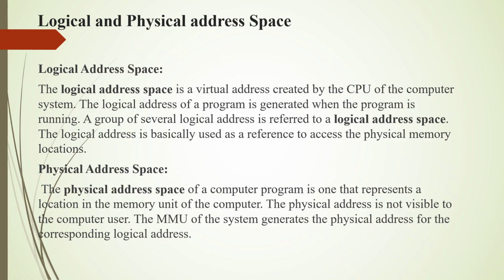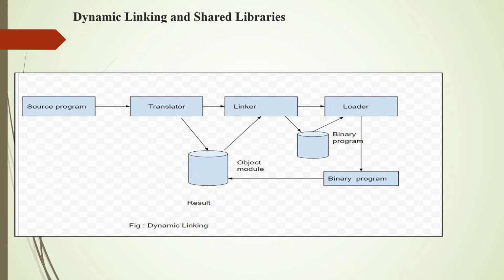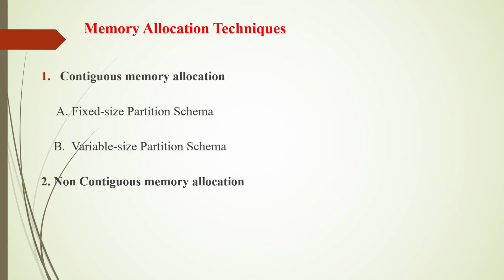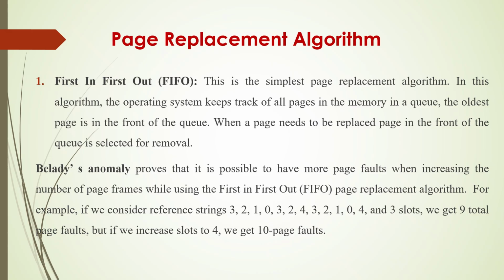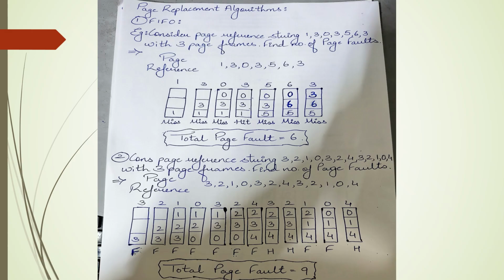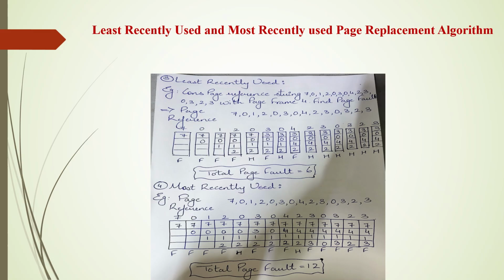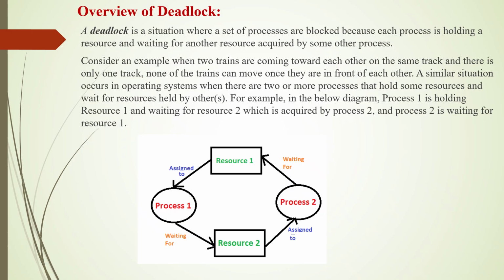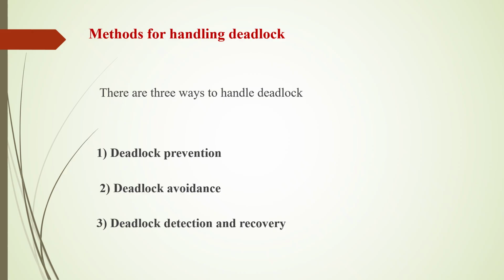Unit 4 Memorymangement